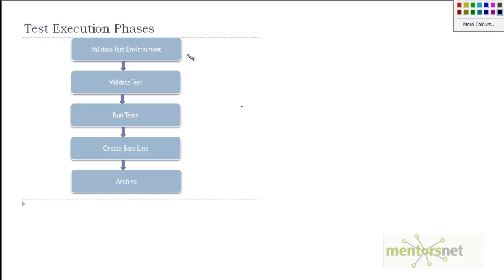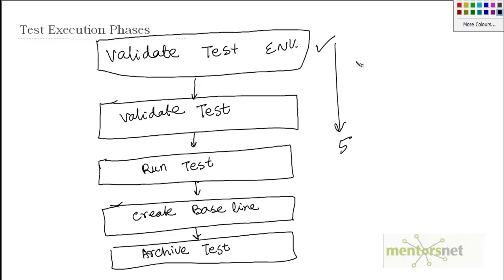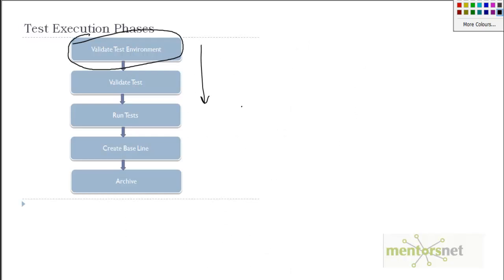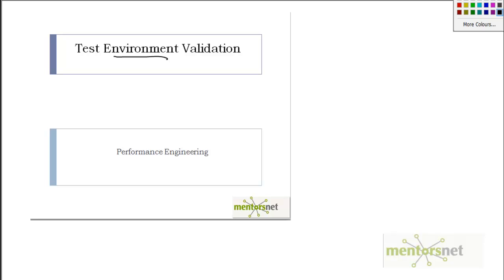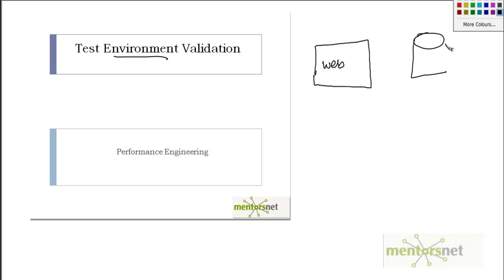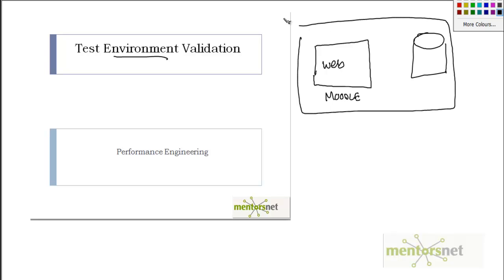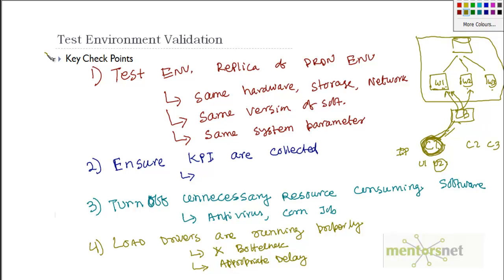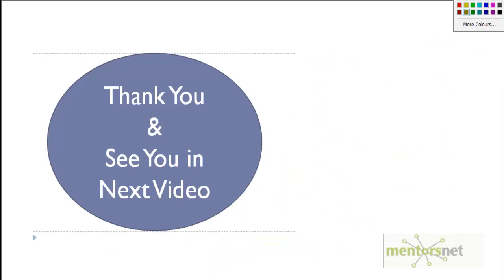27 Test Environment Validation